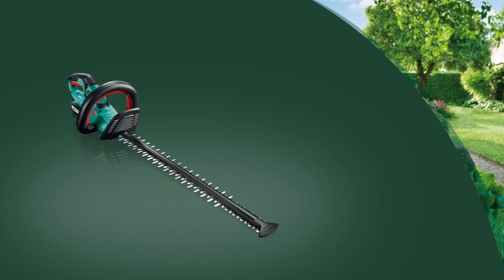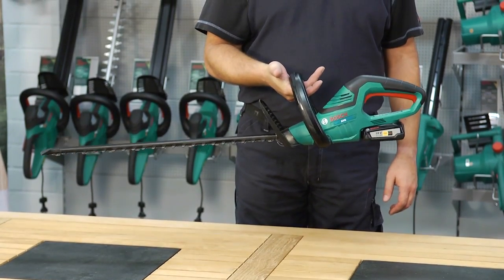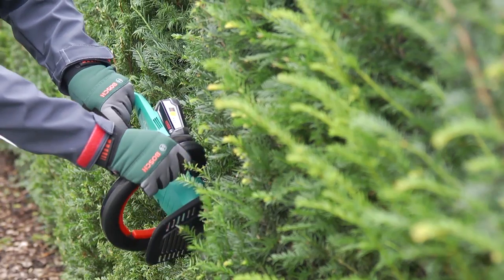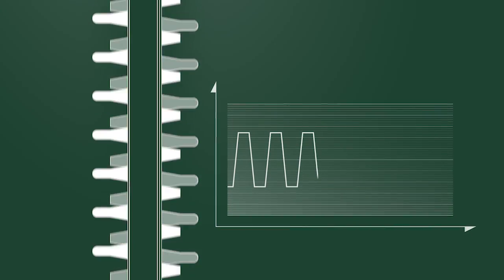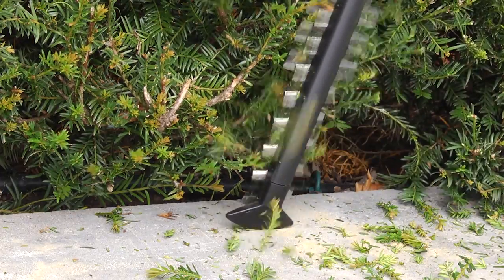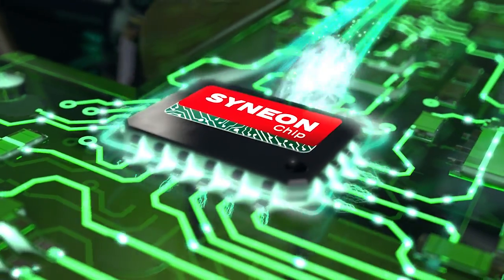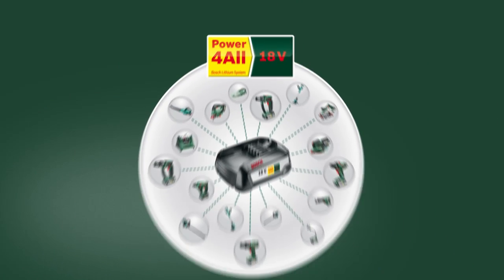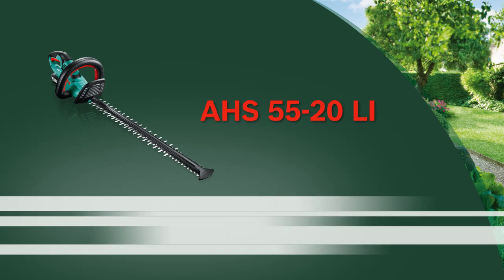AHS 55-20 LI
Equipped with a 550mm blade, Anti-Blocking, Quick-Cut technology and a Syneon Intelligent energy regulation chip, the AHS 55-20 LI is a hedge trimmer that delivers continuous performance and rapid results without the inconvenience of petrol or power cords. The AHS 55-20 LI can be manoeuvred easily thanks to it's light weight and ergonomic construction, minimizing strain on arms and shoulders, while a see-through guard and softgrip handle allow optimum positioning and safe operation without compromising visibility of the work area. As a Power4All machine, the battery and charger included with this hedge trimmer are also compatible with all over Bosch Power4All 18v lithium ion power tools, allowing you to purchase additional body only Power4All machines without unnecessary expenditure.